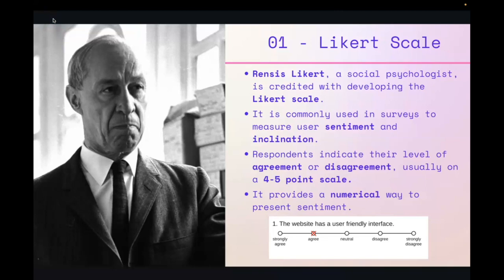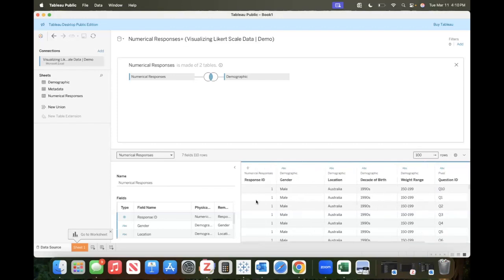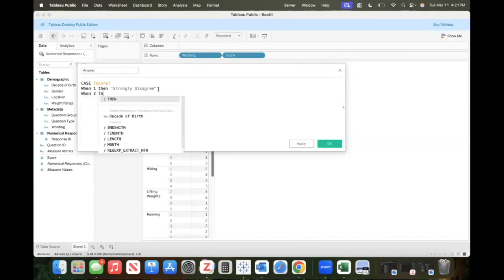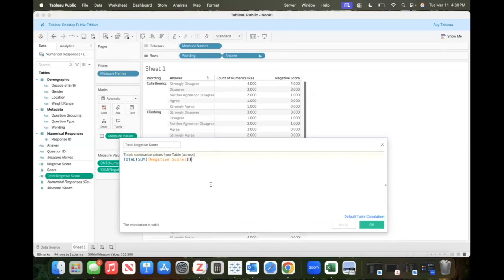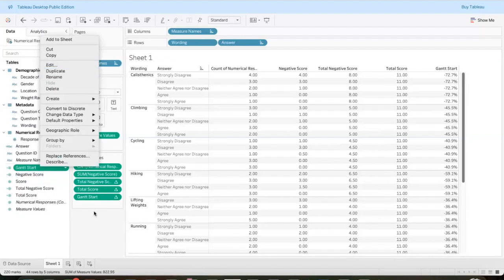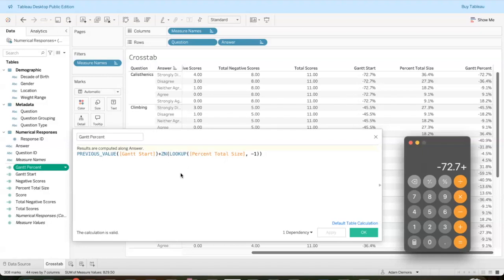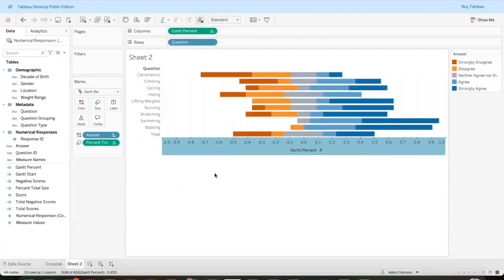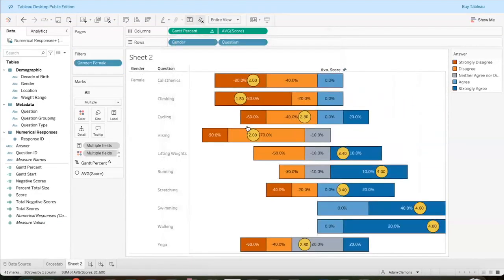Visualizing Likert Scale Data with Tableau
Learn how to build diverging stacked bar charts to visualize Likert scale data using Tableau. This process involves utilizing more advanced features of Tableau such as creating calculated fields